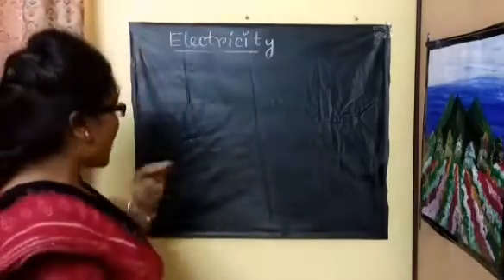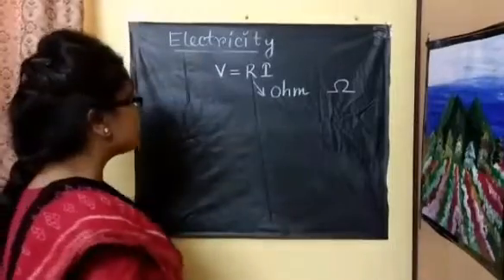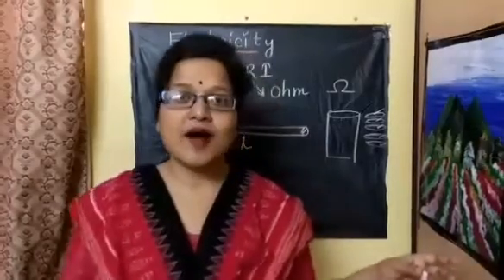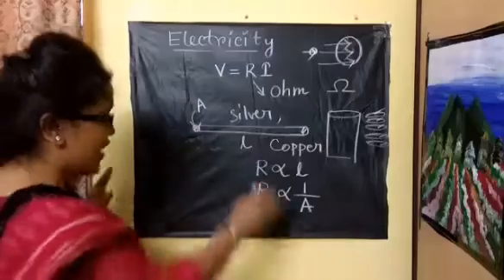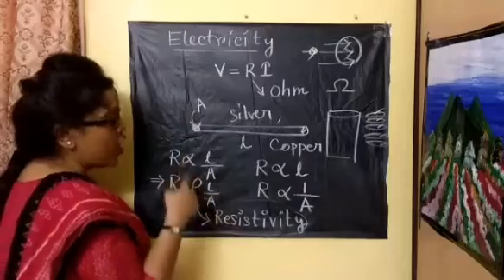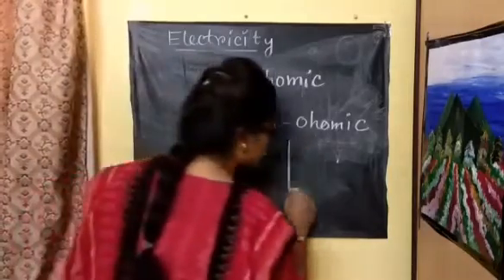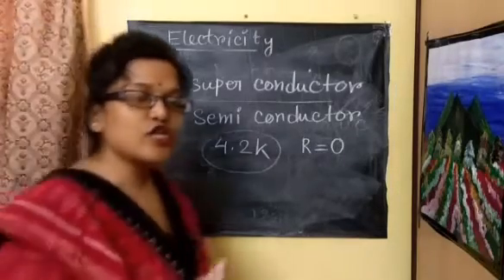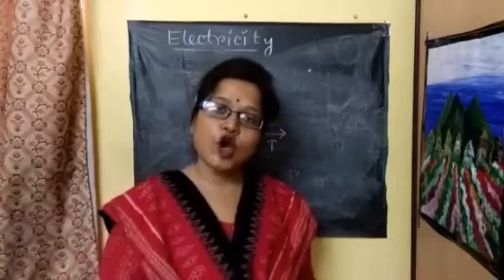Class 10 Physics(Electricity and Magnetism) part 4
Haimanti Ma'am
link of notes-